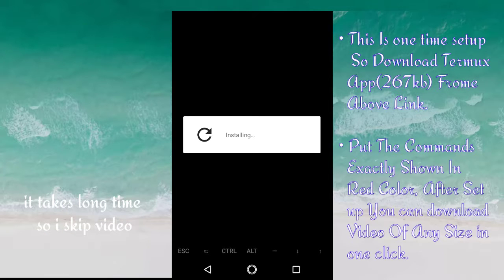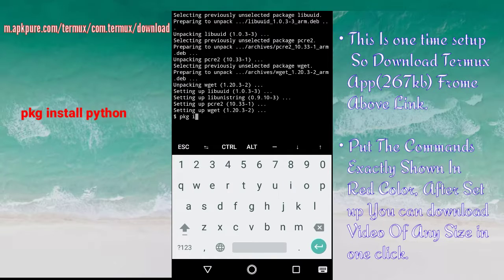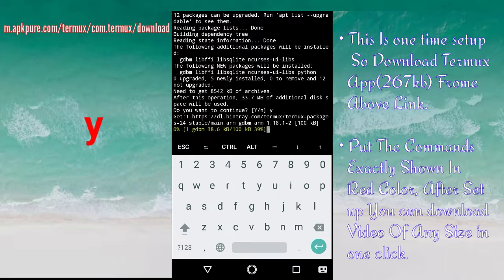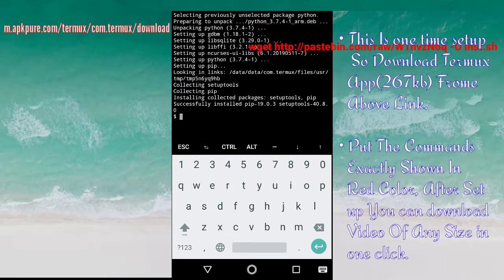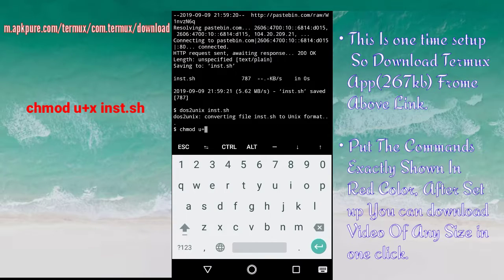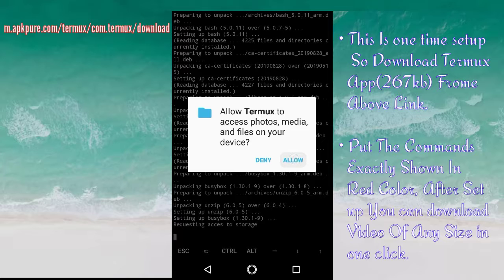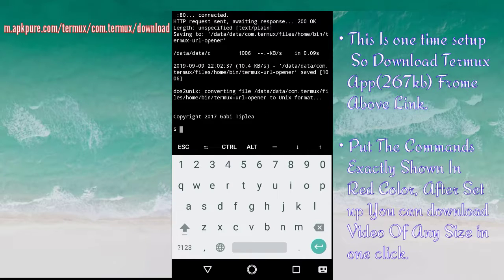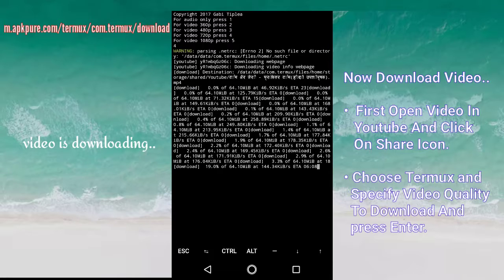How to Download video from YouTube directly inside gallery (In any quality)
By this method you can easily download and save youtube video in gallery directly from youtube app in one click.
You can also download long videos by using this method and can download multiple to video simultaneously on your android phone by using termux and youtube-dl
This is youtube downloader android.
Youtube video download on mobile can be eaisly done by this method.

Commands:
pkg install wget
pkg install python
dos2unix inst.sh
chmod u+x inst.sh
./inst.sh